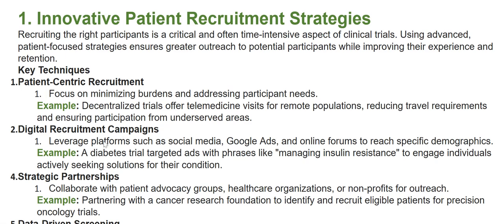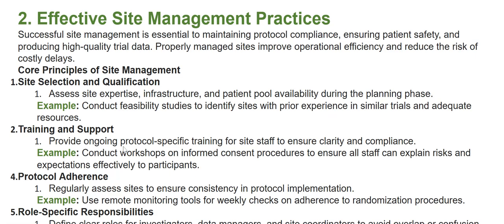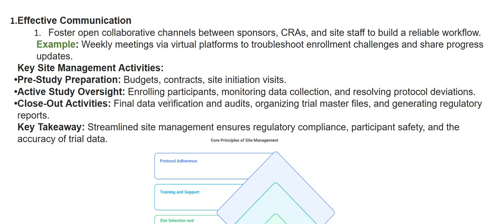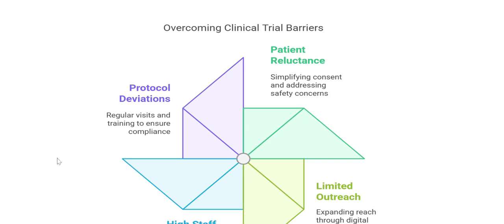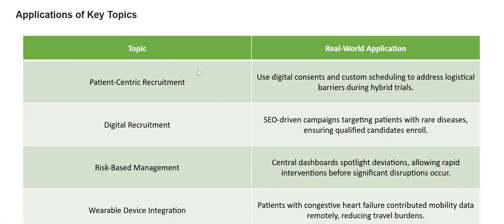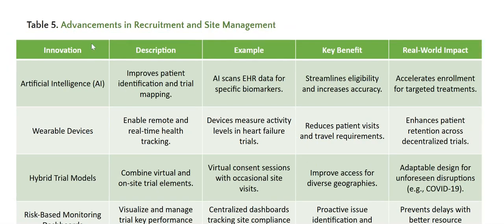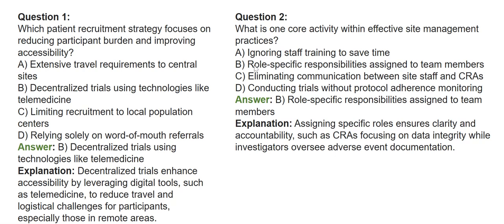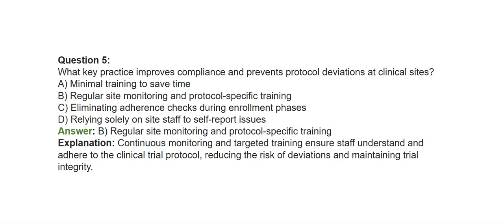Clinical Research: Advanced Patient Recruitment & Site Management | AMSLC by CCRPS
This lesson provides advanced Clinical Research training on patient recruitment and site management techniques in live clinical trials. Learners will explore strategies for identifying and engaging eligible participants, optimizing site performance, and ensuring protocol compliance while maintaining data quality and regulatory adherence.

The session emphasizes practical applications for trial operations, including risk-based monitoring, site feasibility assessment, and recruitment workflow optimization. CRAs, CRCs, medical monitors, and MSLs will gain actionable skills to improve enrollment efficiency, enhance site communication, and strengthen overall trial execution.

Part of the Advanced Medical Science Liaison & Medical Monitor Certification (AMSLC), this lesson equips professionals with tools and techniques aligned with ICH GCP E6 R3 standards and global clinical research best practices.